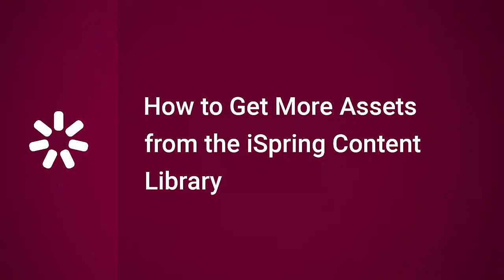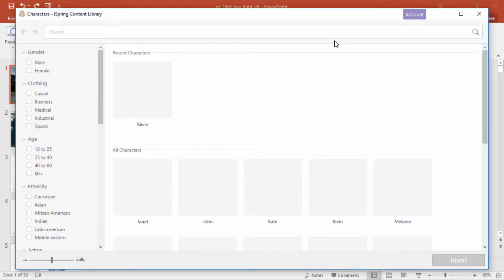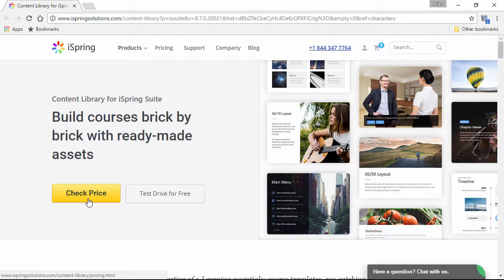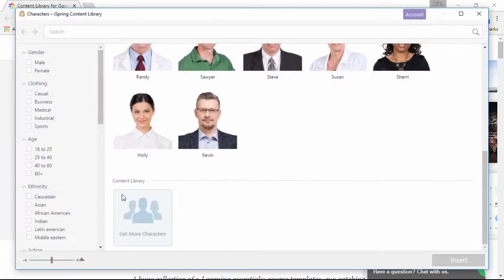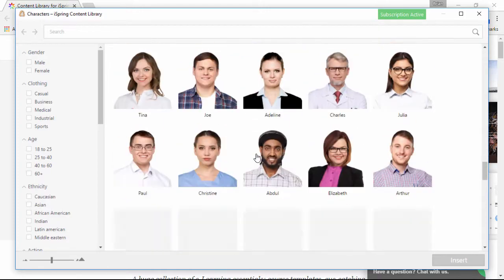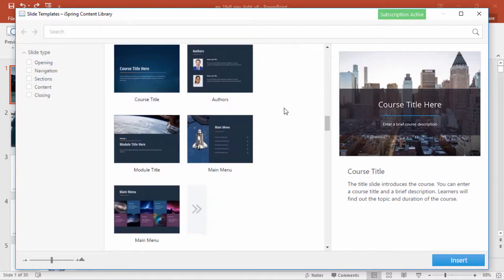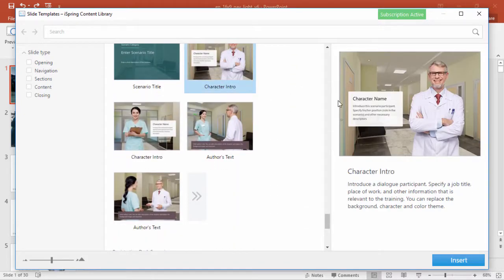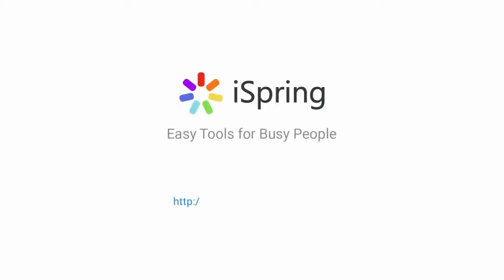How to Get More Assets from the iSpring Content Library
This tutorial shows you how to get more assets from the iSpring Content Library.